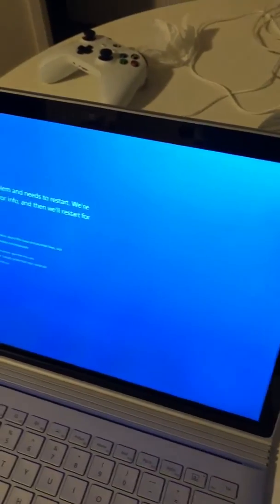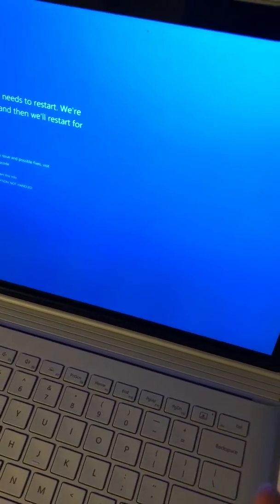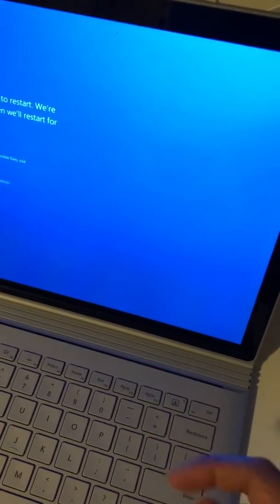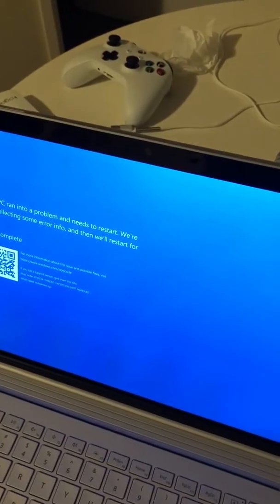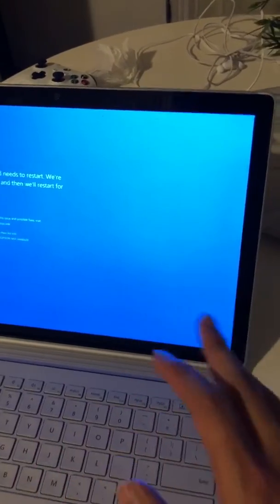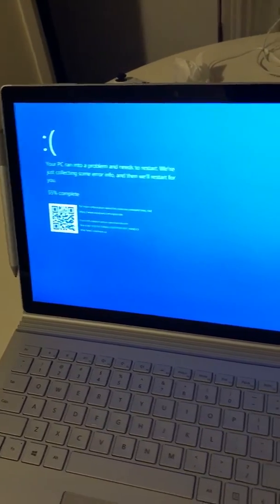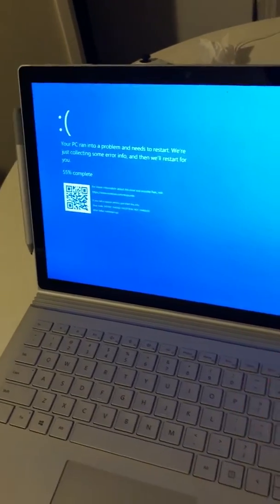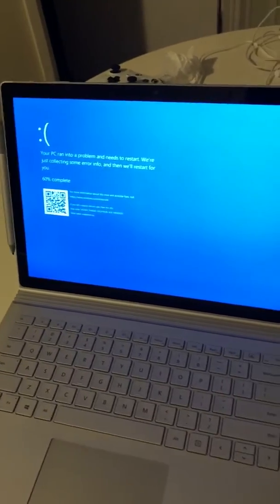surface book blue screen, tablet mode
Issue